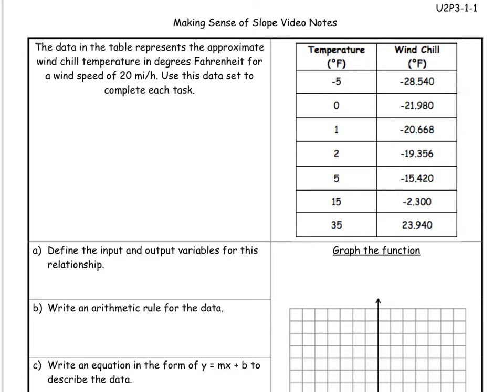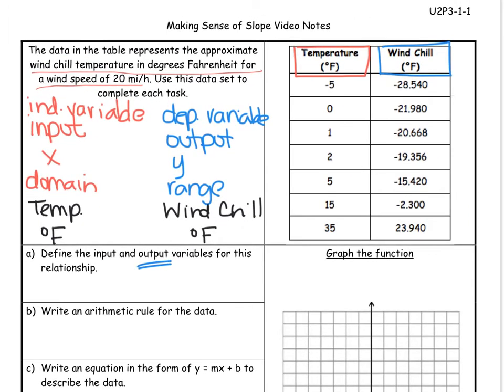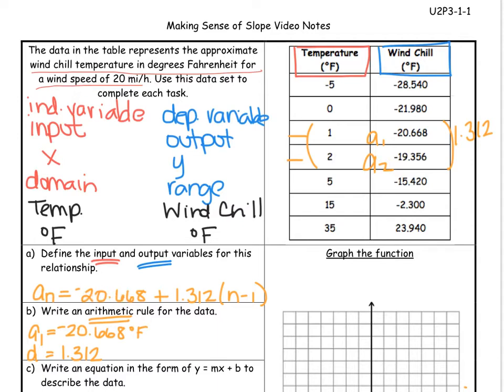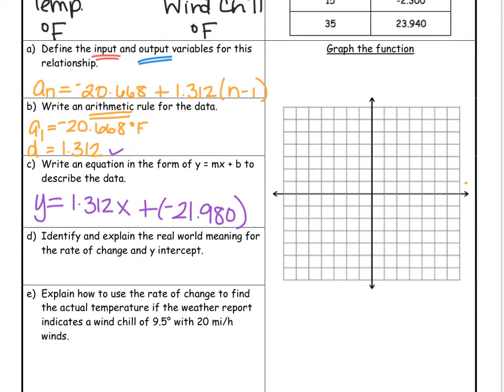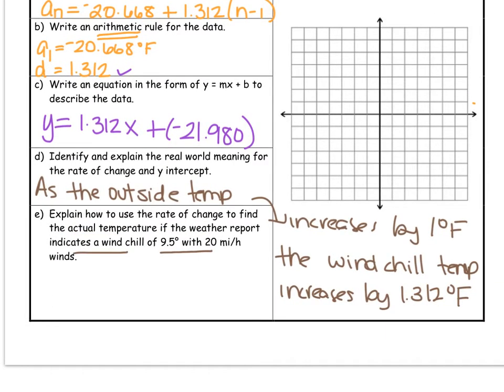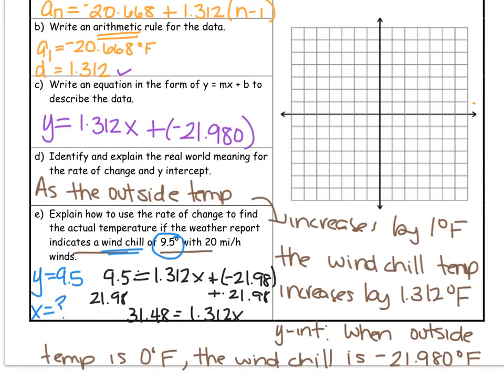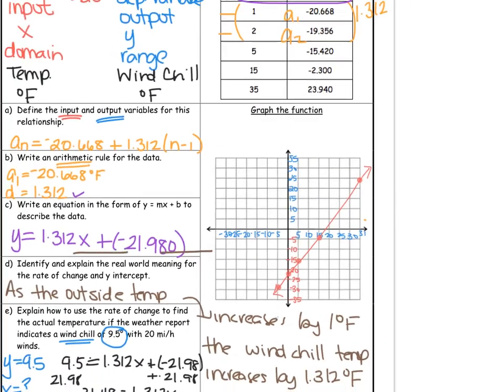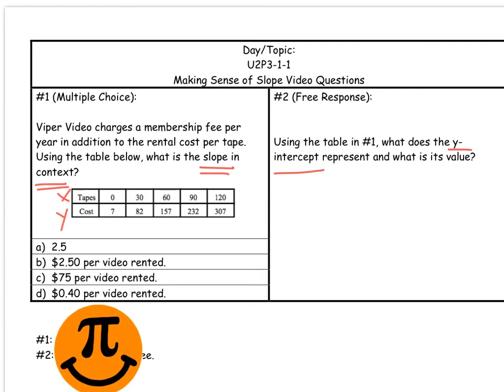U2P3-1-1 Making Sense of Slope